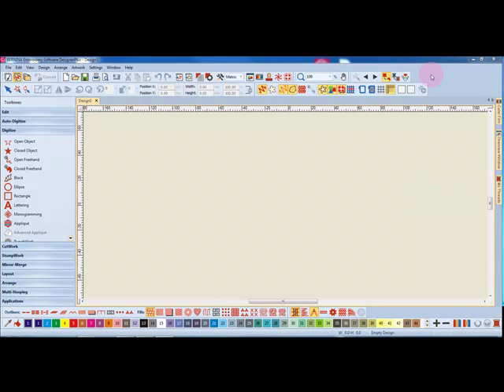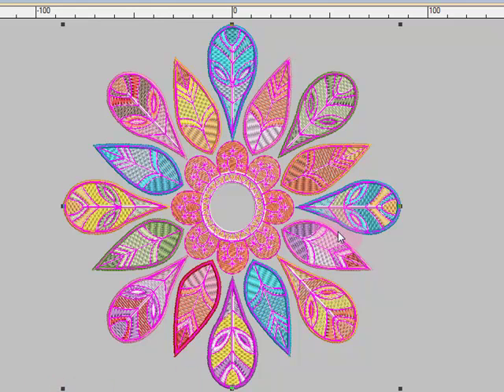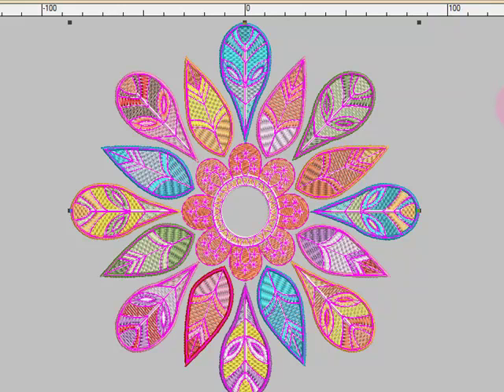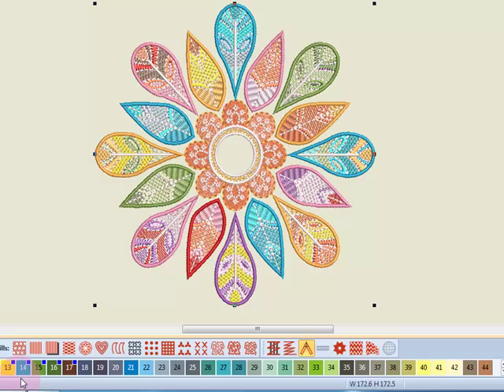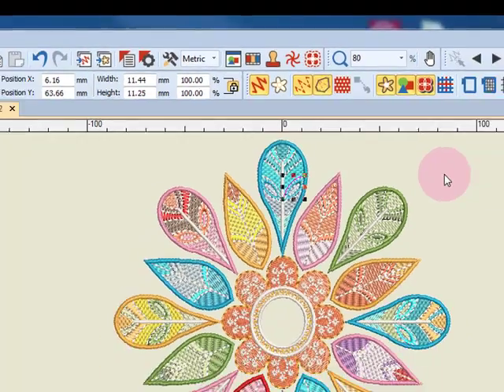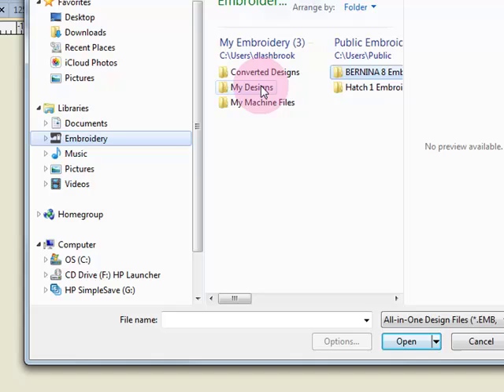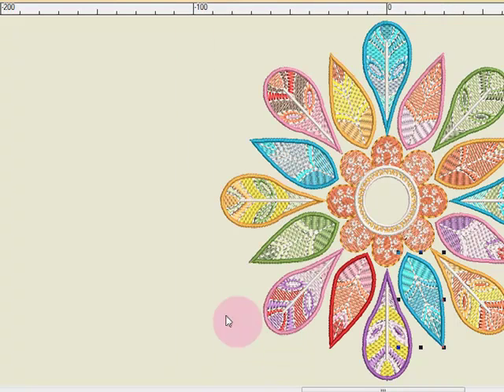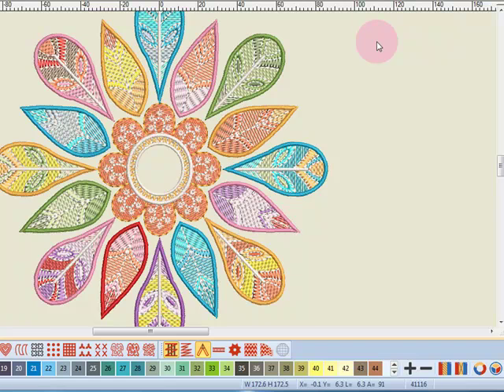Master BERNINA Software 8 - Getting Started - Open vs. Insert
What is the difference between “open” and “insert”?  Watch this quick video to learn more.